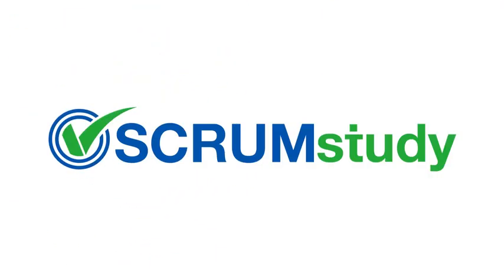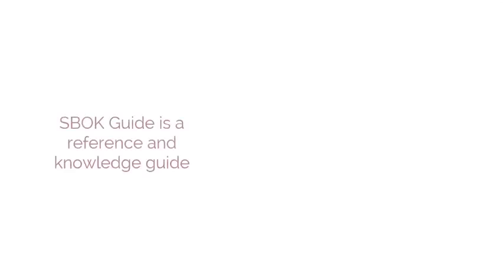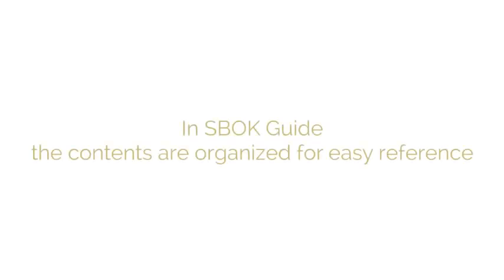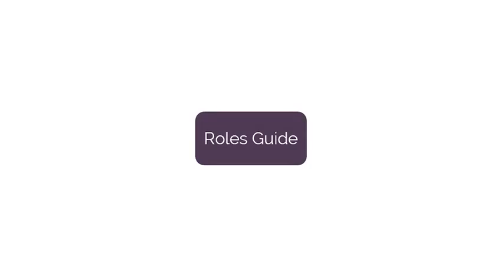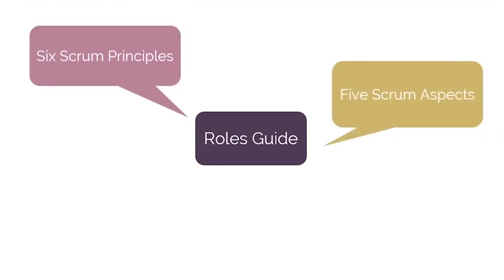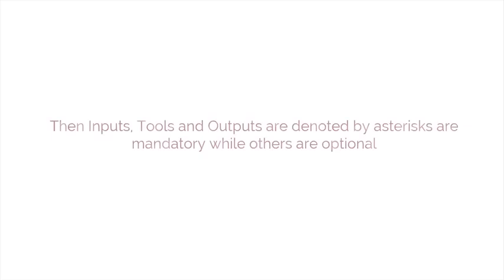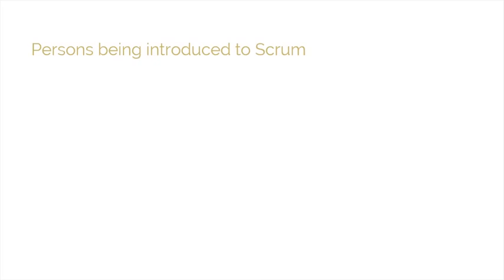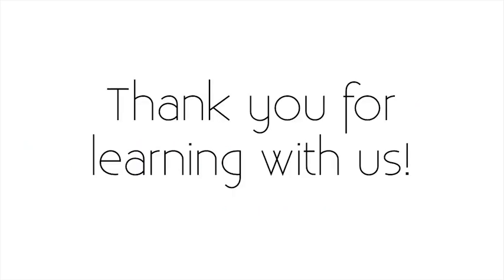9 How to use SBOK